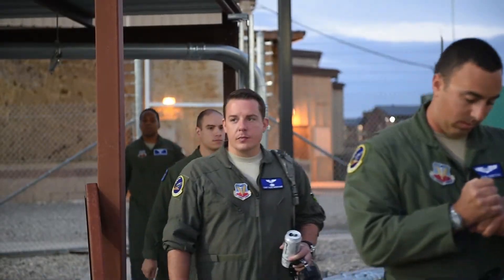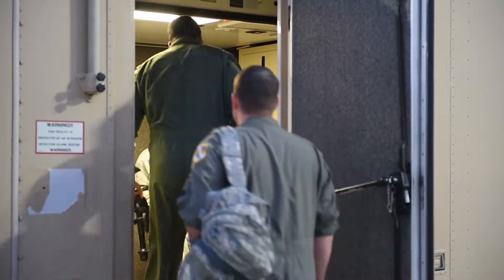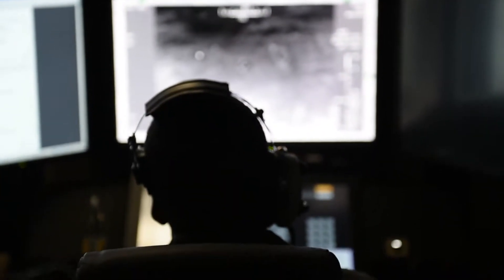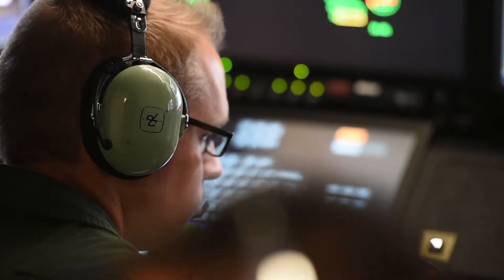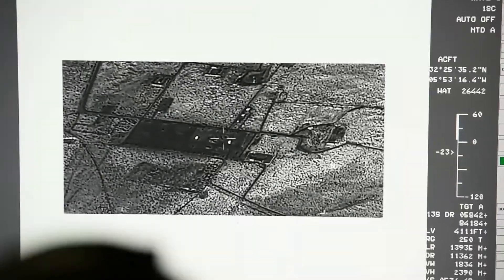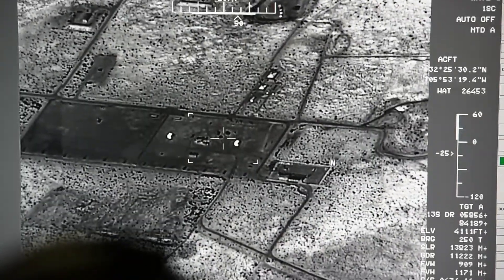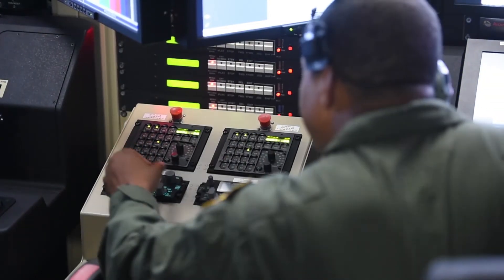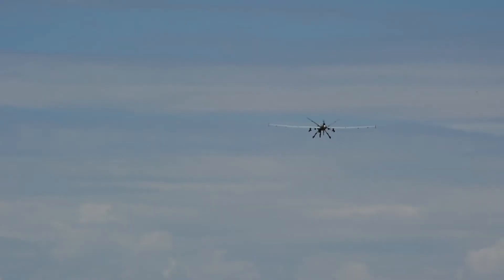MQ-9 Block 5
The Air Force launched its first block 5 MQ-9 in mid June in support of Operation Inherent Resolve. The 6th Attack Squadron is the only training unit to launch the block five MQ-9.